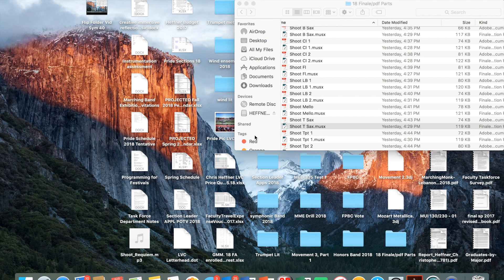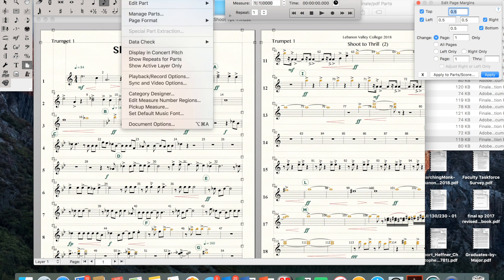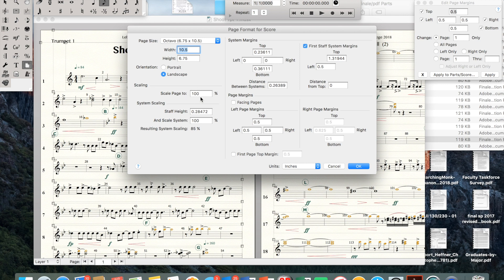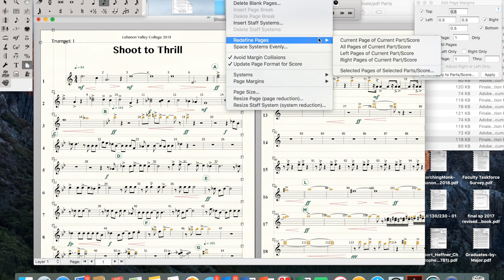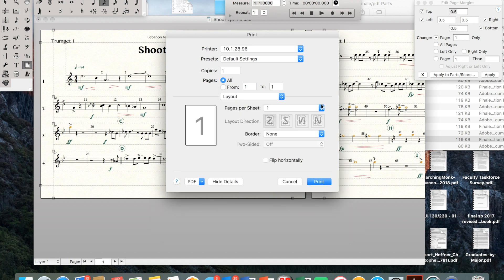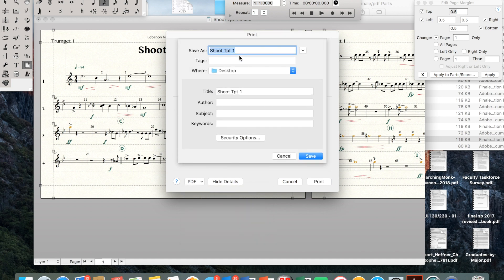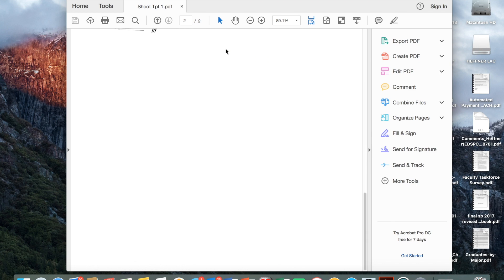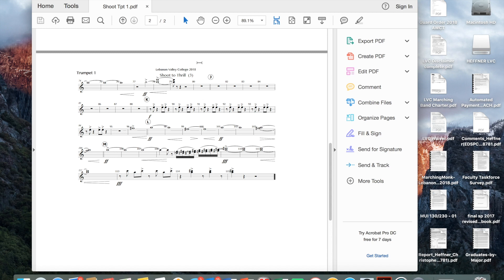How to Print Flip Folder Sized parts from Finale on Mac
Print Flip Folder-Sized parts from Finale